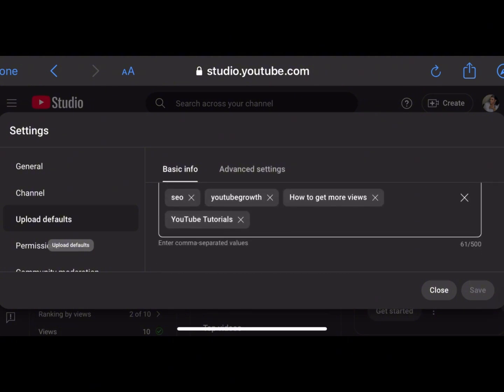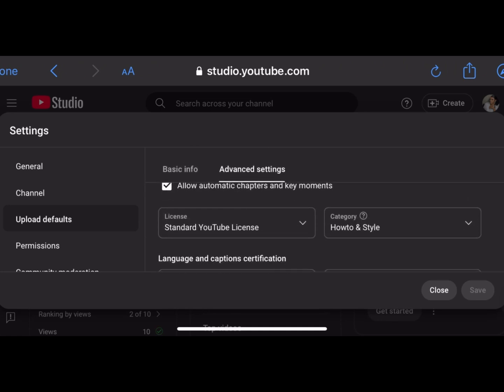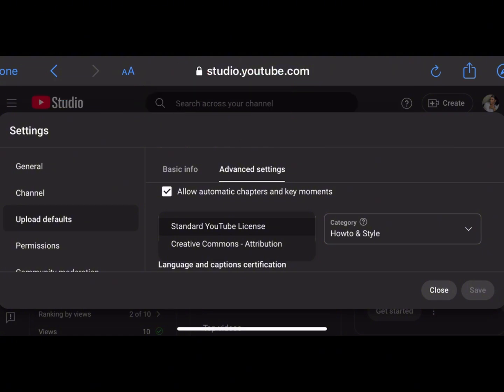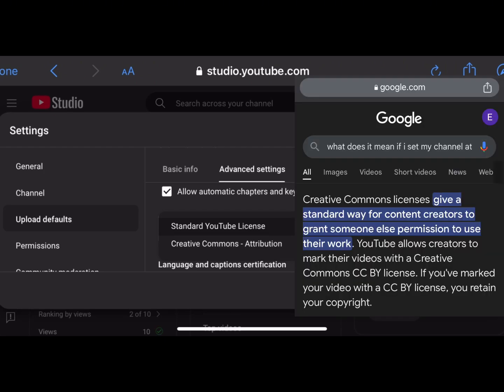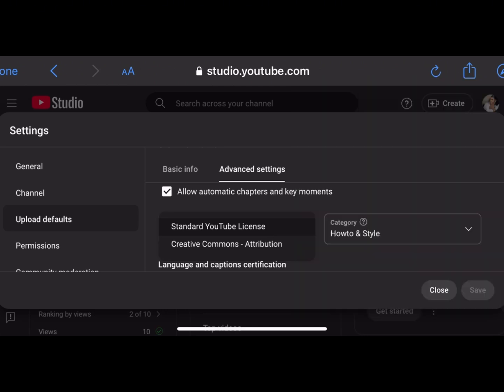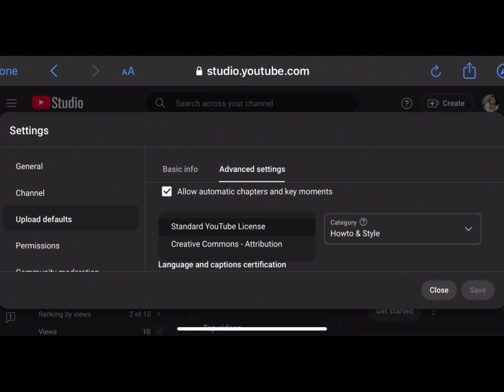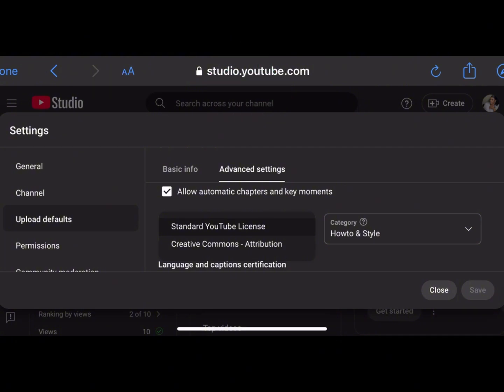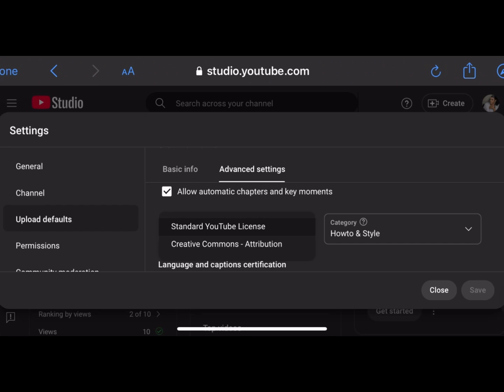You NEED To Turn This OFF RIGHT NOW!! Your Channel Could be At RISK; (2025 Update)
This  single settings on your YouTube Studio could harm your channel alot to the point of denying you monetization, fix this setting now!!